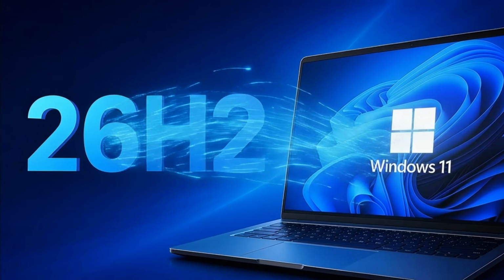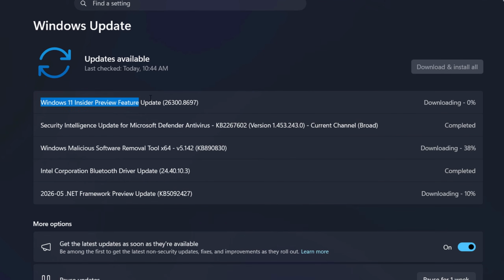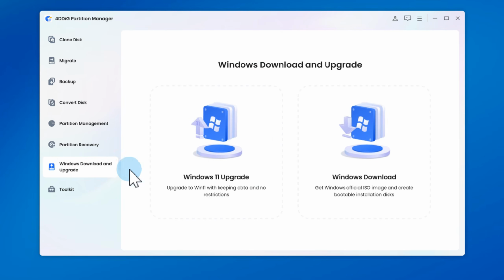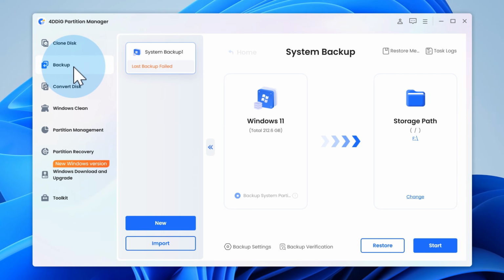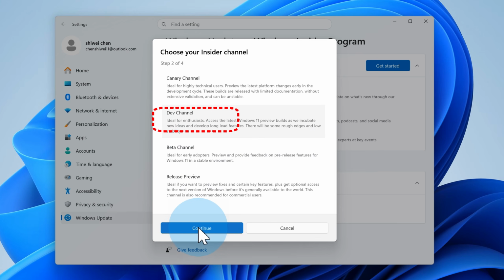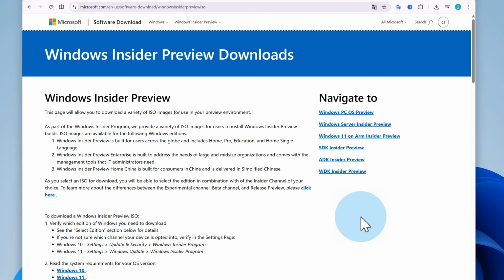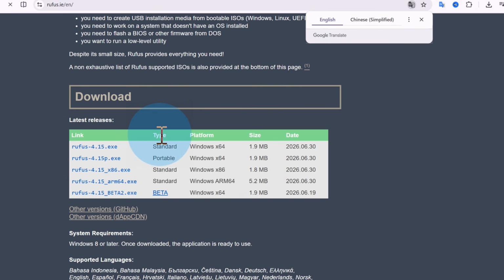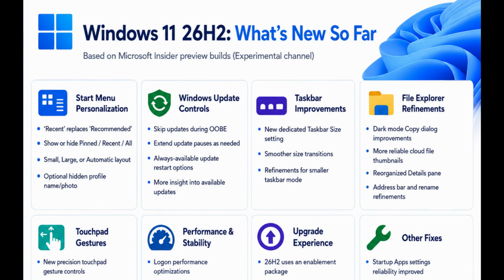Windows 11 26H2 Insider Preview: ISO Download + Check Your PC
Can your PC run Windows 11 26H2? In this guide, I check the Windows 11 26H2 system requirements, show how to install the Insider Preview early, and cover the key new features.

⚙️ Lost files after upgrading to Windows 11 26H2?

📌TIMESTAMP
00:00 Intro
00:24 Part 1: Can Your PC Run Windows 11 26H2?
01:25 Part 2: How to Install Windows 11 26H2 Early
01:57 Method 1: Windows Update and Windows Insider Program
02:50 Method 2: Official Insider Preview ISO
04:03 Part 3: Windows 11 26H2 New Features and Changes

📎Related Article: How to Upgrade to Windows 11 26H2 in 3 Methods?